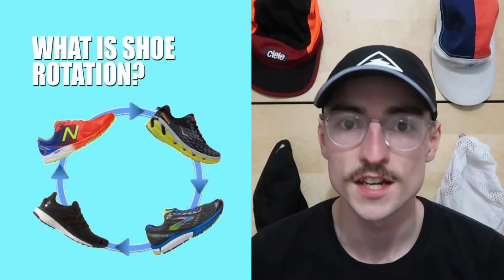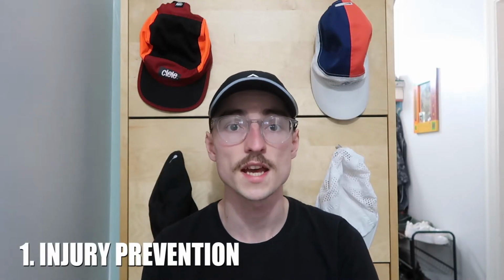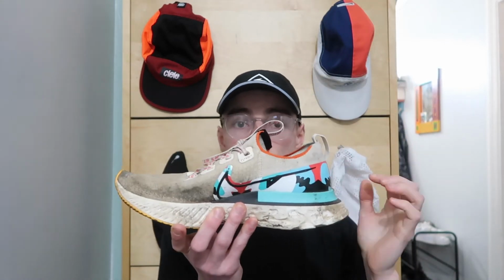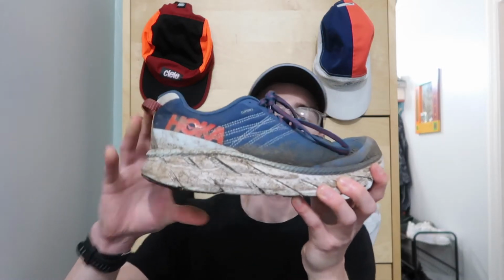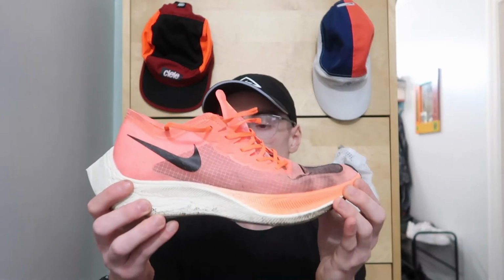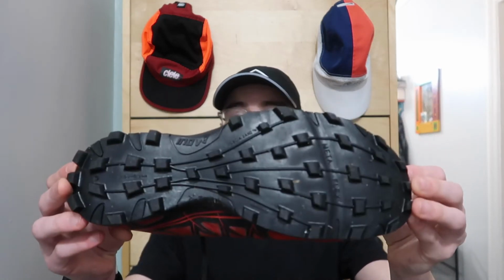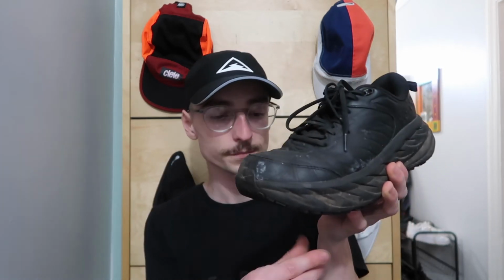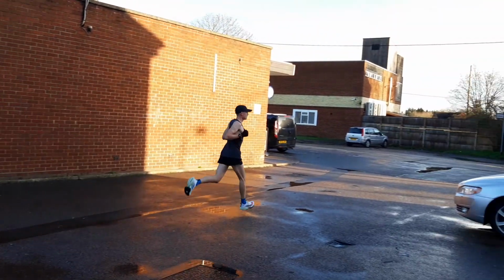MY RUNNING SHOE ROTATION 2021 | BEST SHOES FOR EASY RUNS, TEMPO, RACE & TRAILS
In todays video i share the importance of running shoe rotation (excusses to buy more shoes) and the 8 pairs of shoes I'm currently running in.

Shoes featuered: Nike infinity react, Hoka one one Clifton 6, Nike Pegasus turbo2, Nike Vaporfly next%, Inov8 xtalon200, Hoka one one Bondi 6 and Nike alphafly next percent.